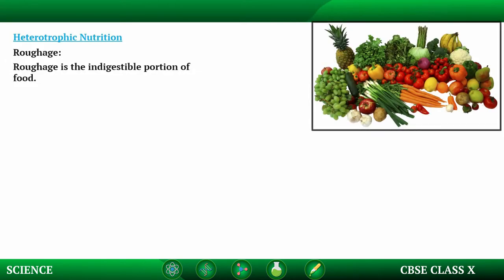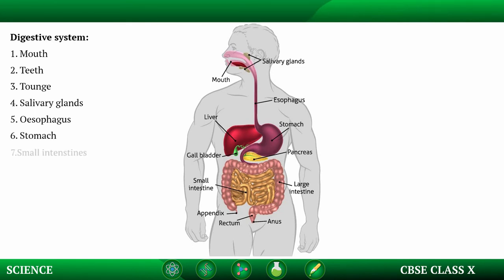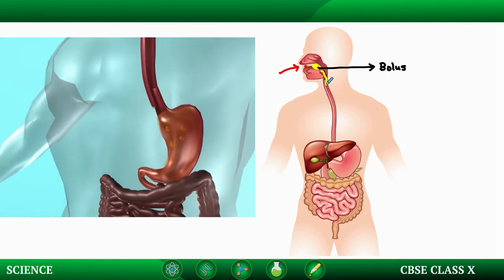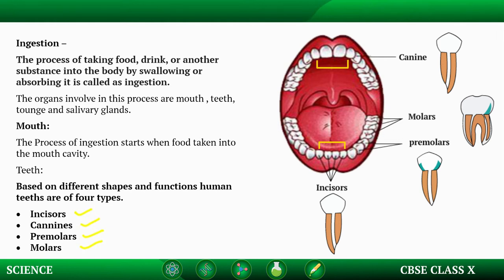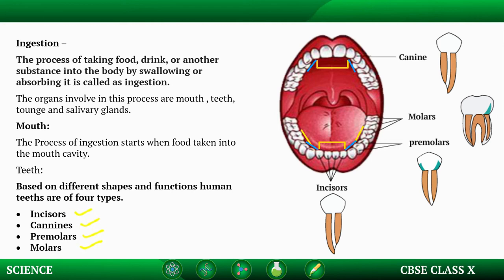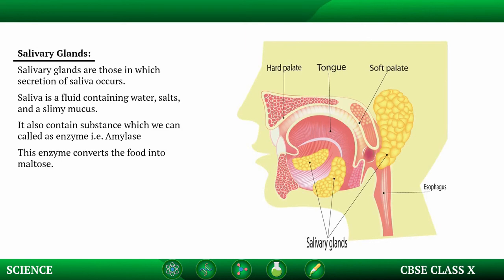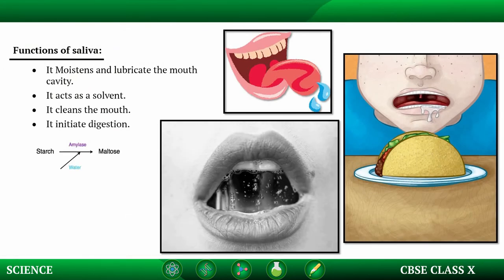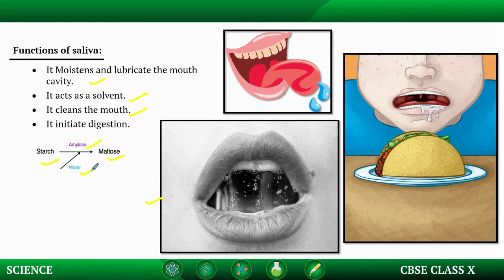Life Process-Heterotrophic Nutrition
Heterotrophic Nutrition